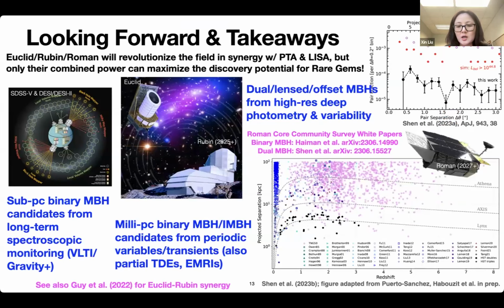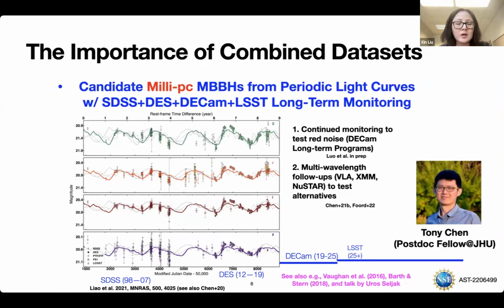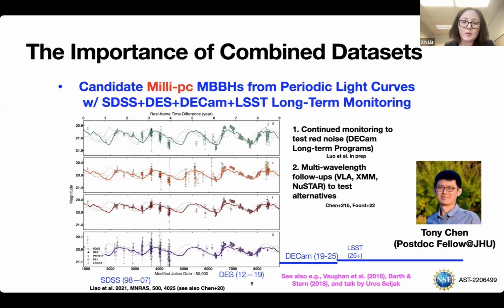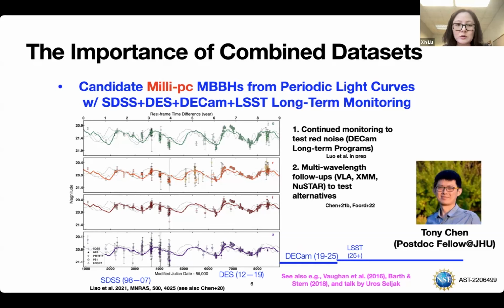Q&A Rare Gems in Big Data Exploring the Uncharted